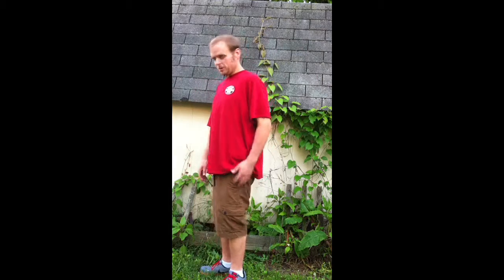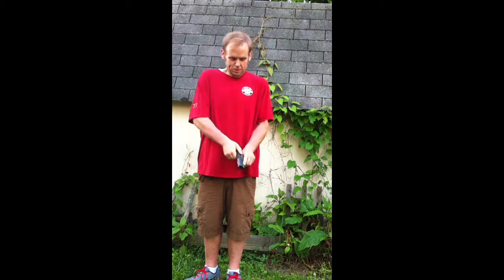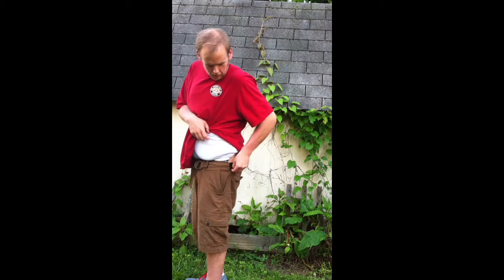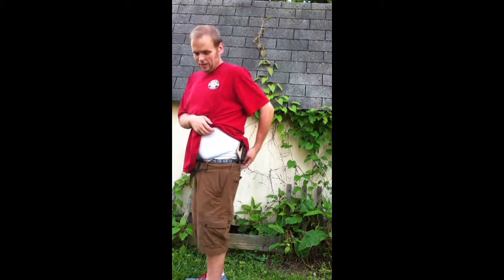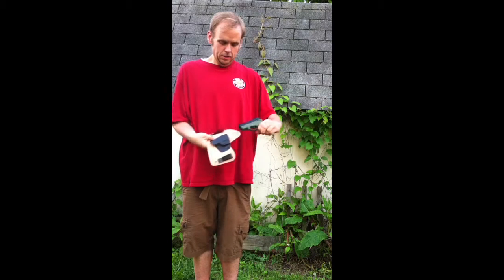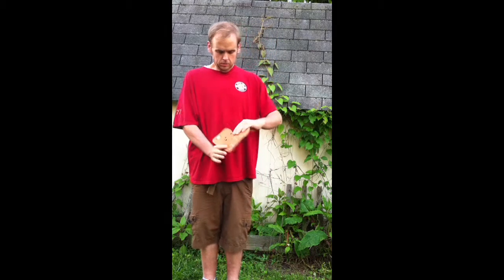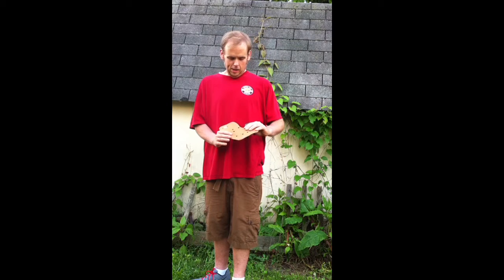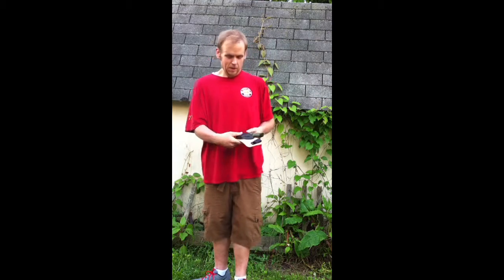Everyday Holsters IWB Beretta Nano Mastertuck Holster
This is a great holster from Everyday Holster Company. EDH. It is left handed and only costs $35. I ordered it from their website and it shiped very quickly. Very comfortable and totally worth the money! Natural Cowhide with .06 Kydex.